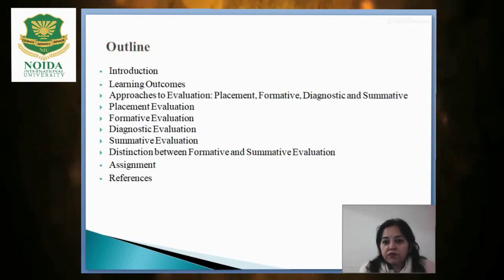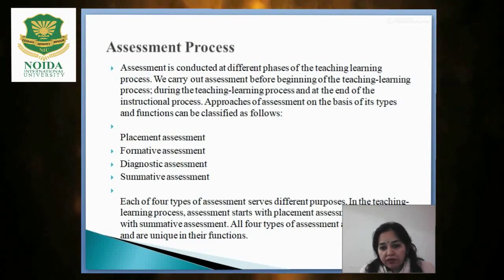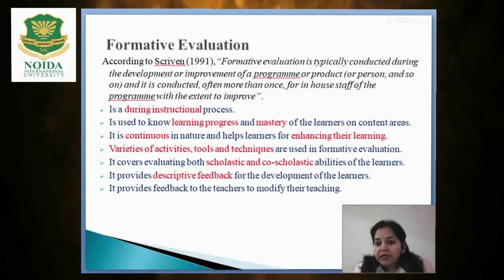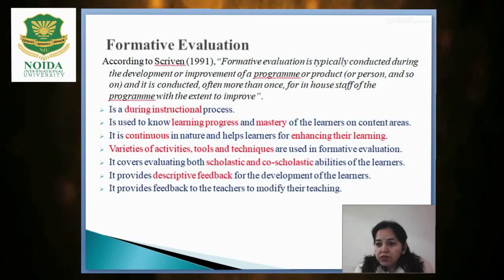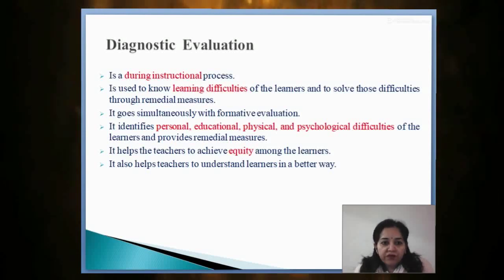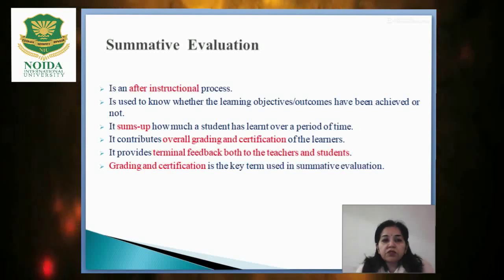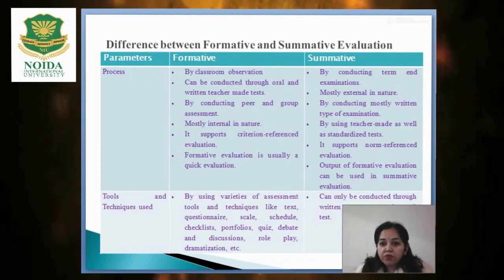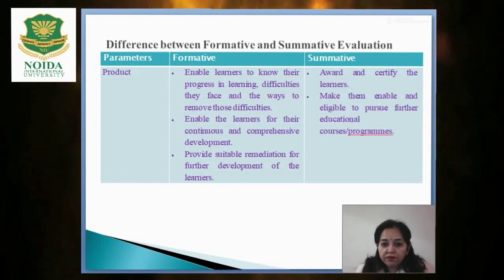Dr Aruna Lecture 4 MPEG 4